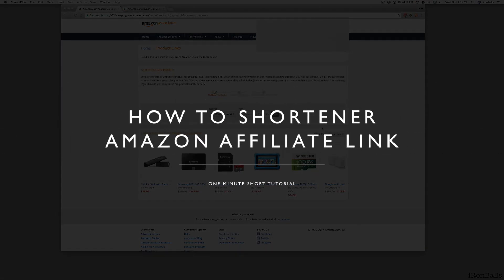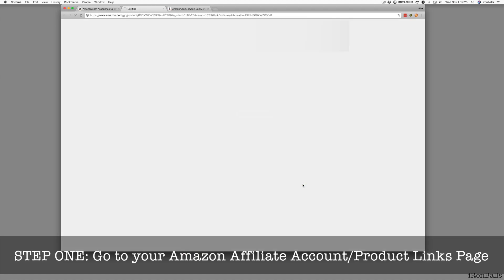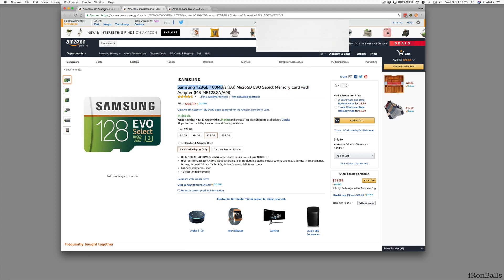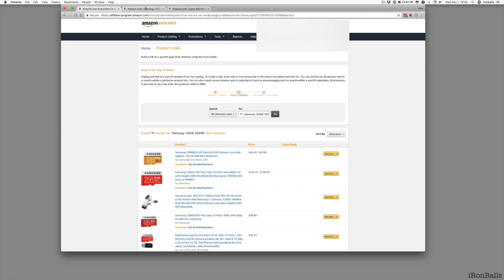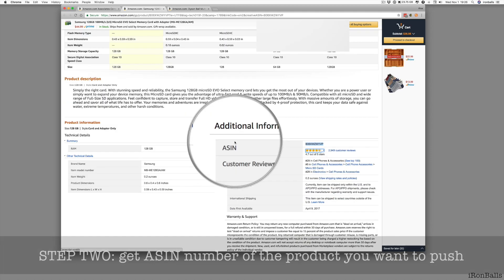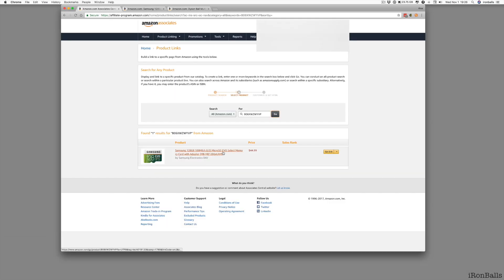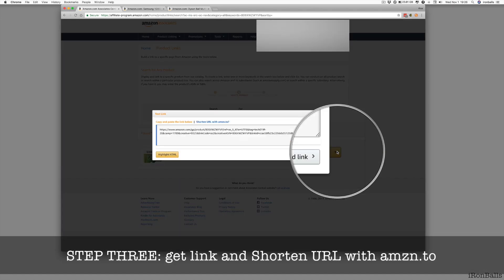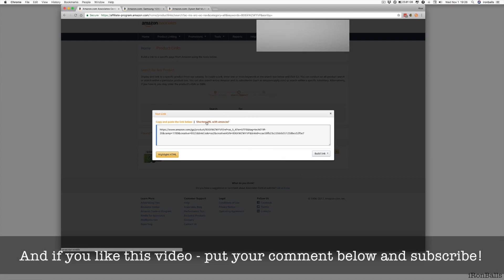How to Shorten Amazon Affiliate Link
How To Create and Shorten Amazon Affiliate Link